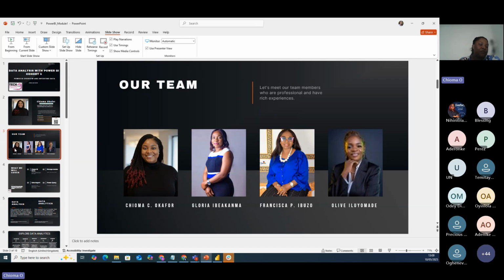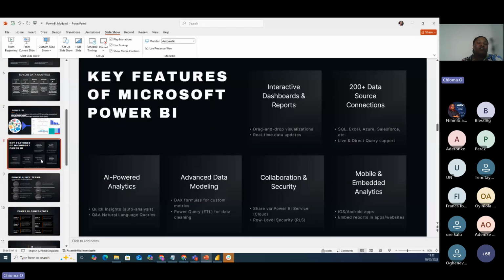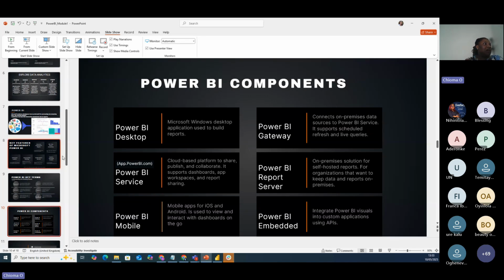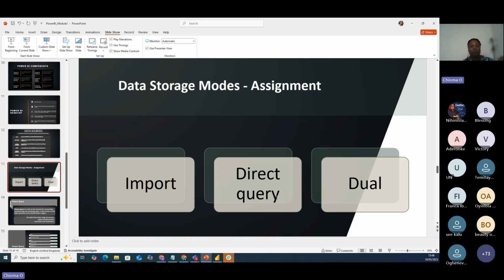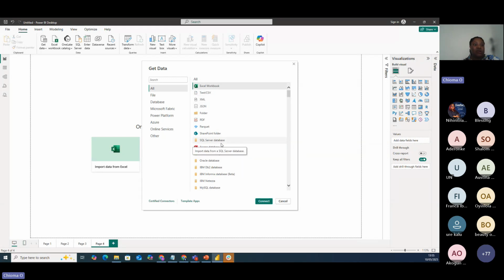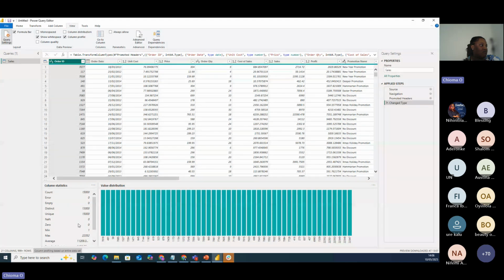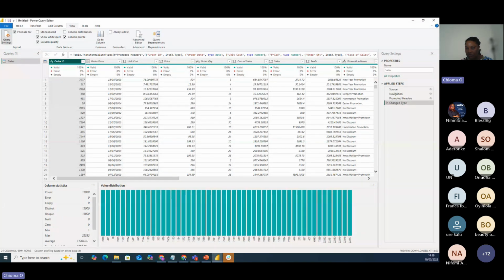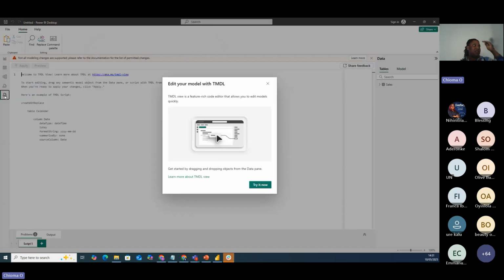Data Analysis with Microsoft Power BI - Class 1